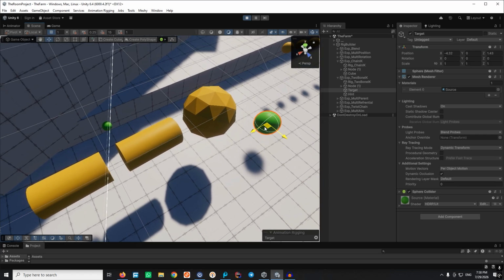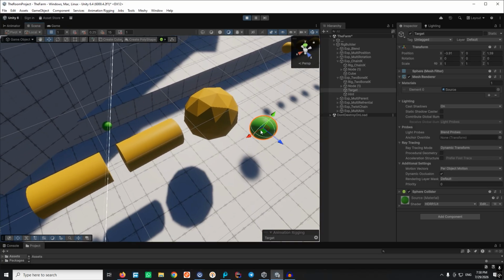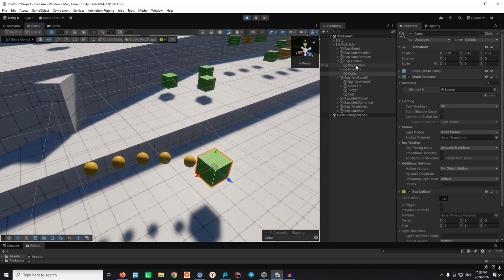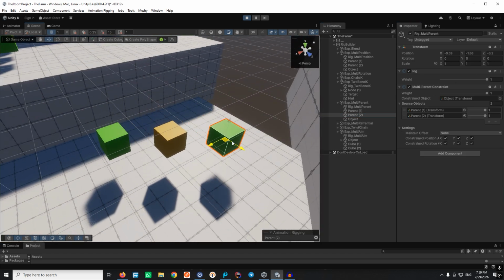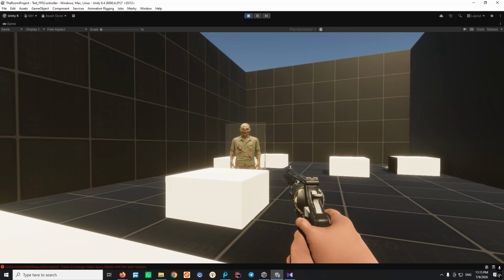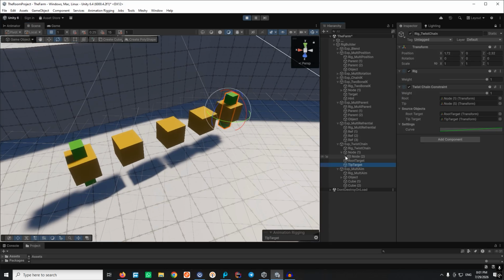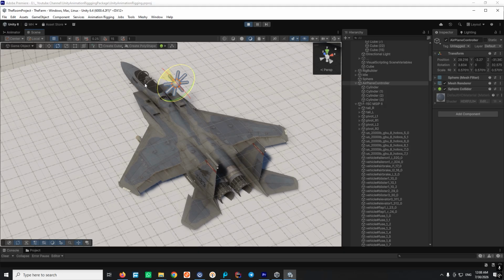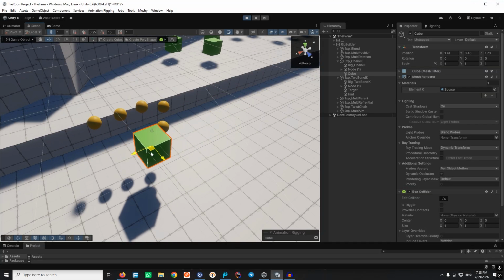Every Animation Rigging Constraint Explained & When to Use It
In this video, let's go through the most important unity animation rigging packages constraints and when you should use them. Instead of creating every animation by hand, you can make characters and objects react dynamically.

Chapters
00:00 Intro
00:31 Chain IK & Two Bone IK
01:38 Multi Aim
02:11 Multi Parent
02:49 Multi Referential
03:27 Twist Chain
04:14 Position , Rotation & Blend Constraints

Animation Rigging in Unity lets you control procedural animations.
First you need to know to make it all work, you need to attach the rig builder the root object with Animator Component on it and assign the  Rig layers to its list.

All of these rig layers should be a child of this RigBuilder in hierarchy.

1. Chain IK and Two Bone IK

These are used when you want a character's body parts to follow a target.

Two Bone IK is mainly used for limbs like arms and legs.

For example, when you want a character to grab an object, the original animation might not always hit the correct position because every environment can be different. With IK, you can dynamically move the hand to the target position.

Two Bone IK uses these bones:
the Root Bone, the Middle Bone, and the Tip Bone.

It also uses a Target Transform, which is the position the bone is trying to reach, and a Hint Transform, which controls the direction the middle bone bends toward, like where the elbow or knee should point.

Chain IK is similar, but instead of controlling only two joints, it works with a chain of bones.

This makes it useful for things like tails, tentacles, ropes, or any object made from multiple connected bones.

Chain IK needs a Root Bone and a Tip Bone, and all the bones between them will  to react to reach the target.

2. Multi Aim Constraint

Multi Aim is used when you want a bone to rotate and look toward something.

Common examples are a character looking at another character, aiming a weapon at a target, or making the character's head follow the direction they are moving.

For multi aim to work you need to set the source objects and the target which is supposed to look at these sources

3. Multi Parent Constraint

Multi Parent Constraint is used when you want an object to follow different objects without changing the actual hierarchy.

A common example is a character pulling out a sword.

While the sword is stored, it follows the sheath.

When the character grabs it, the influence switches and the sword follows the hand instead.

For Multi Parent to work you also need to set the source objects and the target which is supposed to be their child

4. Multi Referential Constraint

This one is very interesting.

It allows you to switch, which object acts as the main parent for the other.

For example, in an FPS game, when the gun is ready to shoot, you can make the hand follow the gun.

This means recoil from the gun can directly affect the hand without needing a separate animation.

Then, when reloading, you can switch the control back so the hand drives the gun movement.

The way you setup this constraint is that you just put the objects in Reference list, and switch the Driving object when ever you need.

5. Twist Chain Constraint

Twist Chain is used to distribute rotation across multiple bones.

You can use it for animating long and flexible objects like trees,  poles, or any object that is not as loose as a rope but is still flexible.

This is how its setup. first your chain should look like this, every node is a child of its previous one. then in the Twist Chain Component you set the root and the tip of chian, and the Root and Tip targets. then when you rotation the targets you see this bendy like deformation on your object. the curve in setting changes the shape of this deformation which is the best way to understand it is to experiment with it.

6. Multi Position, and Multi Rotation and Blend

These are some of the most underrated constraints.

They allow objects to copy position and rotation from different sources and blend between them.

example use cases are when you want the car wheels or a plane wings rotation based on single controller. or a more interesting use case when you want to add some procedural noise to some character animation like hands and fingers to make it more realistic.

Multi Position and Multi Rotation are self explanatory

and the Blend Constraint is basically both of them except works only on two Source Objects

Their setup are very similar. the source objects are the objects which their transforms are used as the main value and the constrained object the one which is supposed to be controlled by the source.